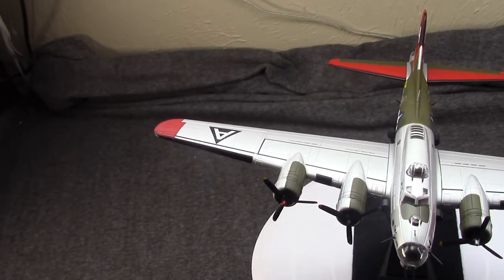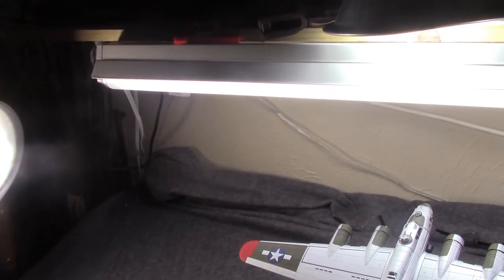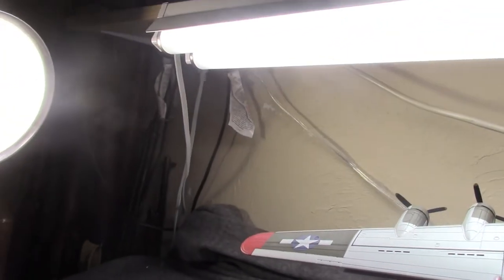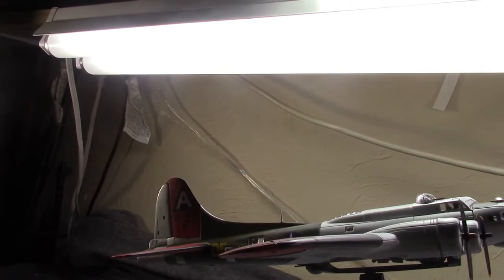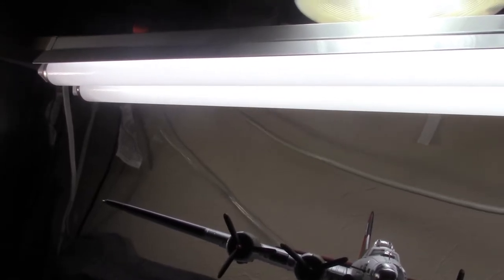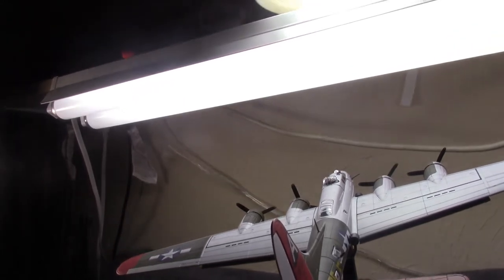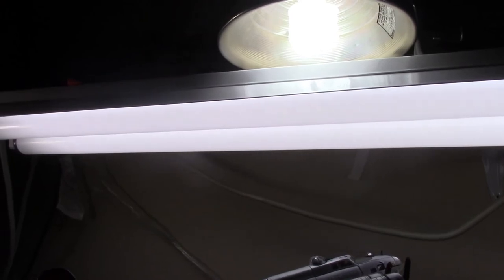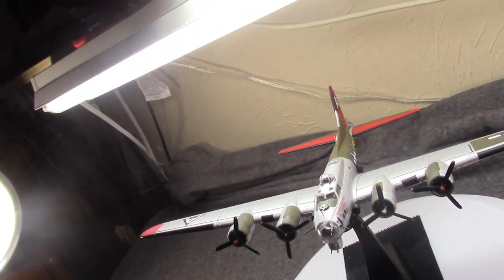Boeing B-17 Flying Fortress Bomber aka Flying Porcupine (Corgi Model)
Changing gears a bit, we look at one of the most famous bombers from WWII, Boeing's B-17. Known as the Flying Fortress in America, just Fortress in England, or Flying porcupine in Germany; this type rained destruction from the skies and helped win the war in Europe.

The model here is 1/72 scale diecast from Corgi, and I owe a big thanks to Pete again for hooking me up with it as this variant has been out of production for a couple years now. So please go over and checkout